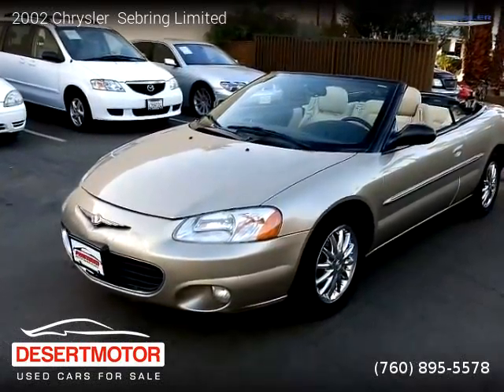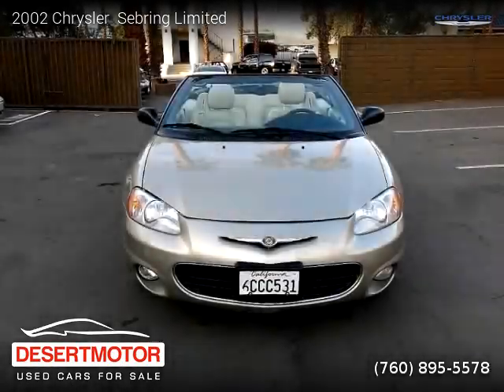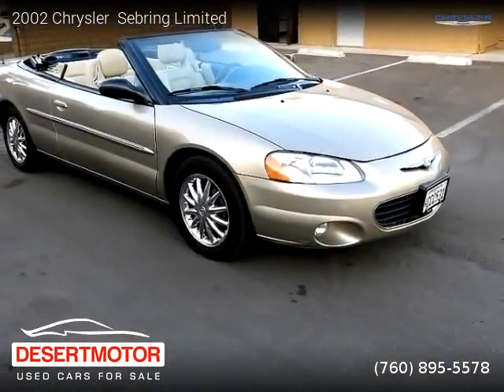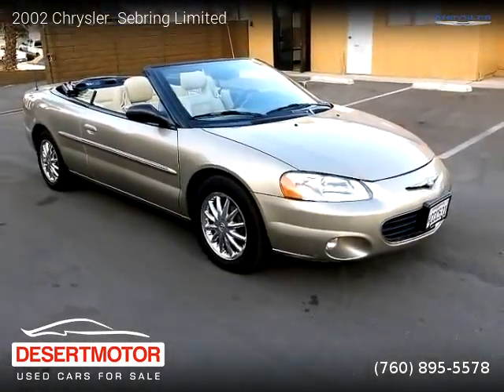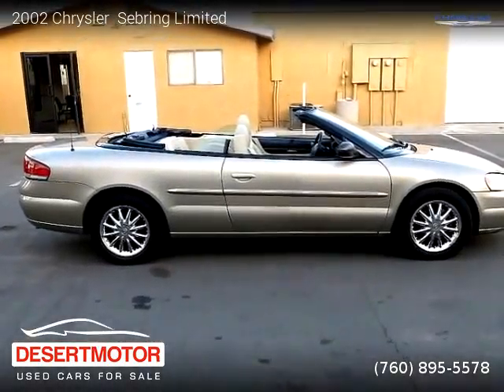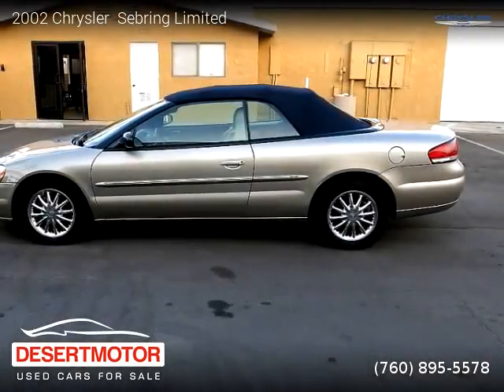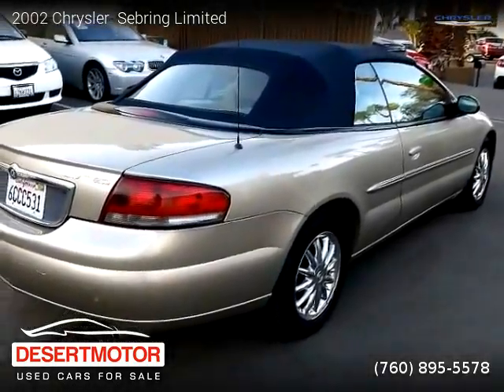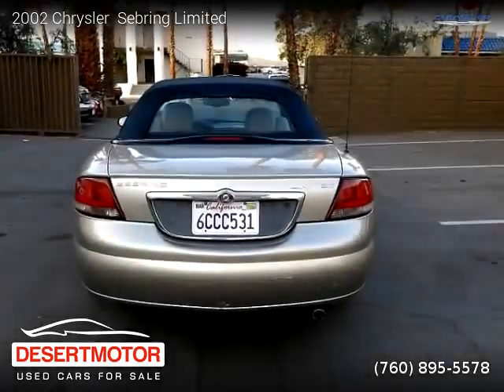2002 Chrysler Sebring Limited - DESERT MOTOR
DESERT MOTOR
74833 Joni Dr

One owner vehicle, Clean title, Extended Warranty Available, 88,355 miles, Automatic, Light Almond Pearl Metallic exterior, Tan interior, Convertible, FWD: Front Wheel Drive, 2 doors, 6 cylinders, Gasoline, MPG City 20 and 27 in Hwy.